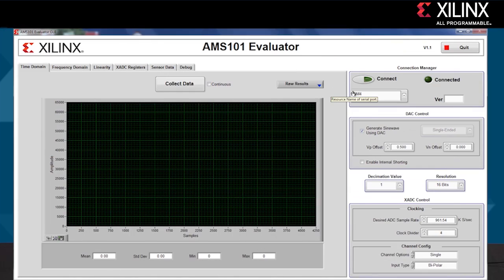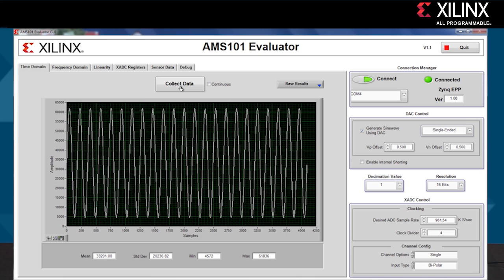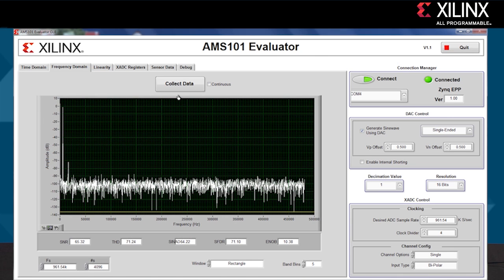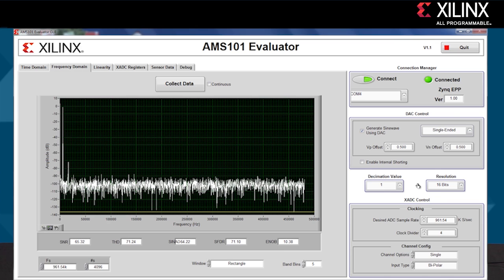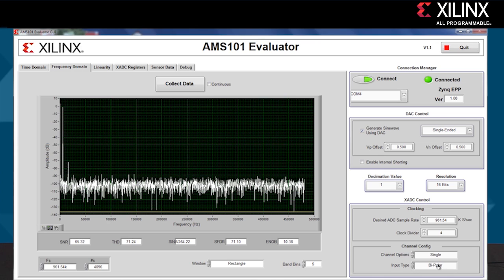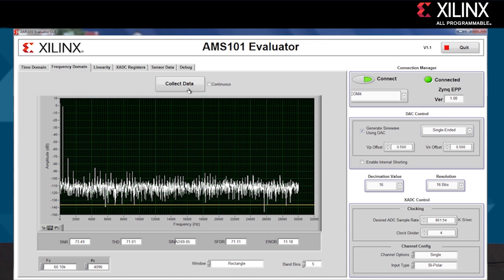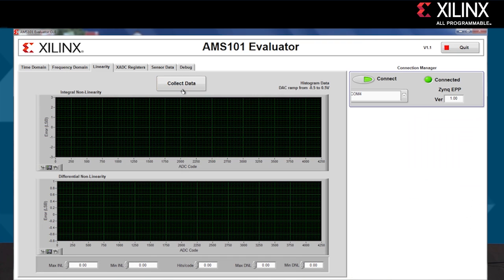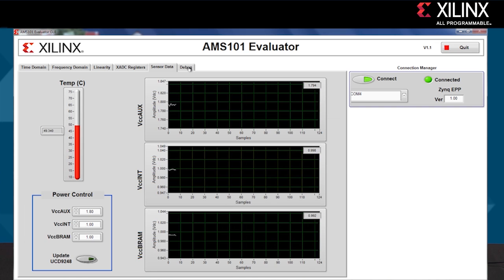AMS Evaluator Tool Demonstration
A complete analog measurement solution